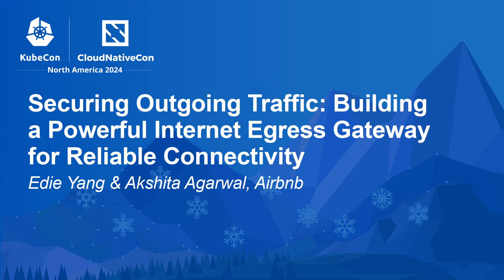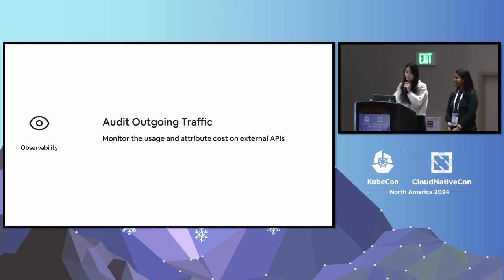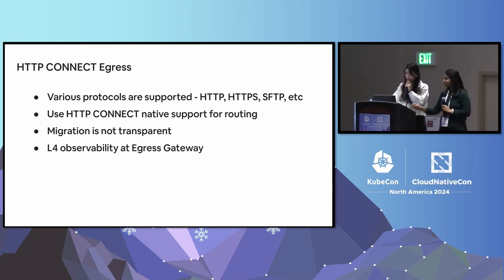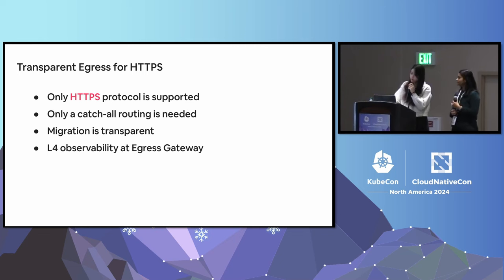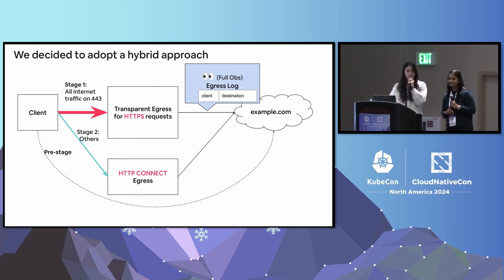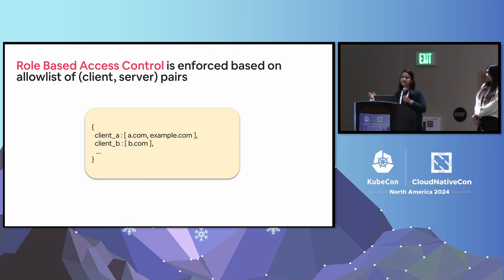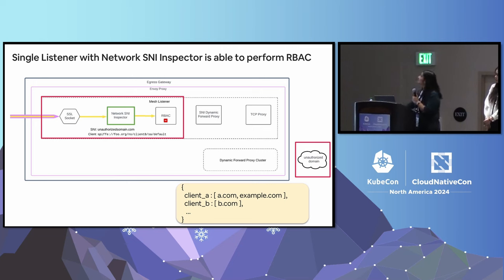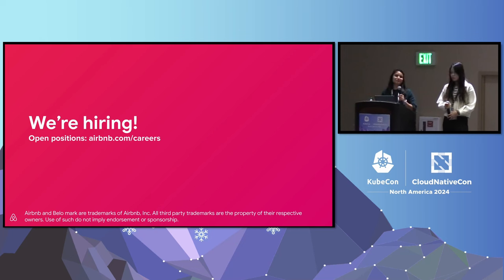Securing Outgoing Traffic: Building a Powerful Internet Egress Gateway for Re... E. Yang, A. Agarwal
Securing Outgoing Traffic: Building a Powerful Internet Egress Gateway for Reliable Connectivity - Edie Yang & Akshita Agarwal, Airbnb

Concerned about secure and reliable outgoing traffic from your organization's mesh network? With the increasing demand to use external vendor apis for LLMs, along with vulnerabilities like Log4j, the need for preventing data exfiltration and maintaining strong safeguards is critical. But managing access to multiple external domains within the service mesh can be daunting. Discover the secrets behind building a powerful Internet Egress gateway using Istio and Envoy. This enlightening talk unveils a way to define fine-grained access policy to monitor and audit outgoing traffic from your mesh network. Besides, it demonstrates how to build a generic multi-tenant gateway that can be used across heterogeneous services and save years of repeated engineering work. By the end of the talk, attendees will gain an understanding of what an Internet Egress Gateway is, why it is necessary, and how they can configure it for their own services using the open-source Istio/Envoy based solution.